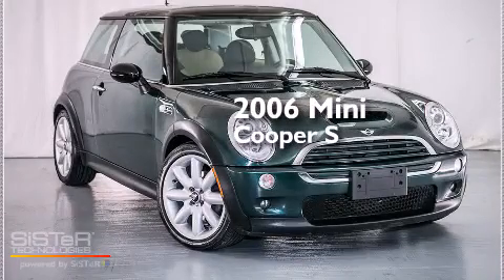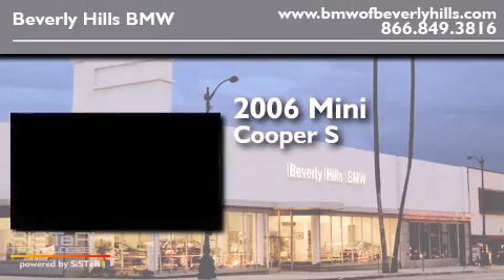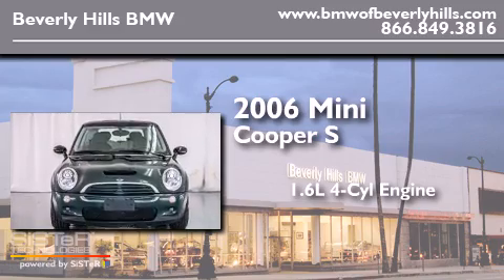2006 MINI Cooper S Beverly Hills CA 90036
Year : 2006
 Make : MINI
 Model : Cooper S
 Engine : 1.6L I-4 cyl
 Trans . : Manual
 Exterior : Green
 Miles : 66,444
 Interior : Tan

 Preowned 2006 MINI Cooper S Beverly Hills CA